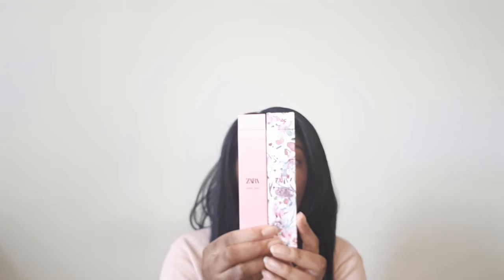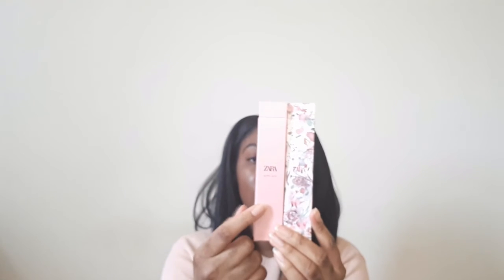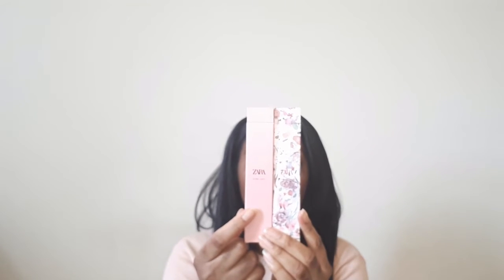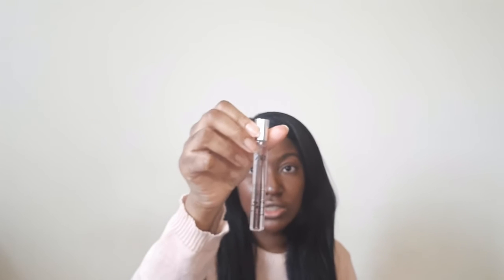Zara Perfume Review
Zara Ultra Juicy and Wonder Rose Limited Edition review.